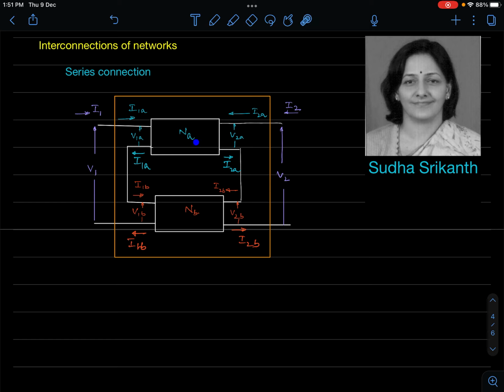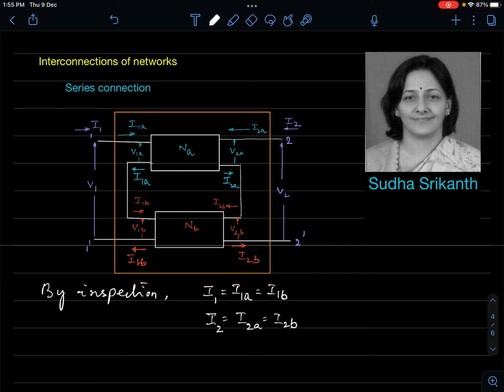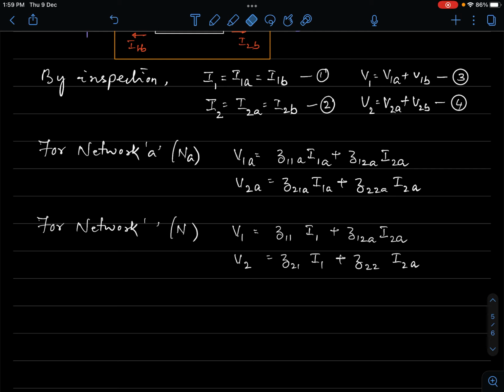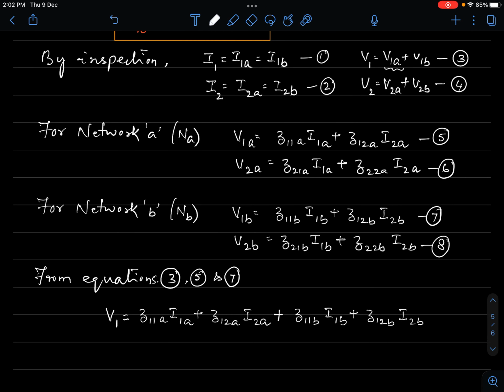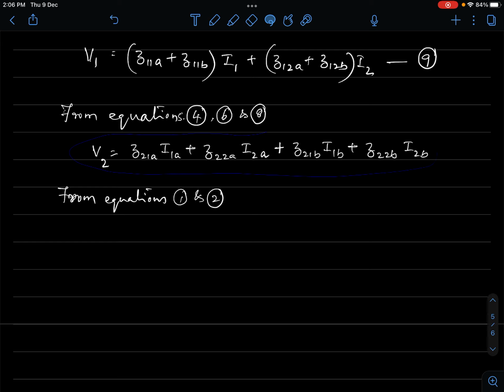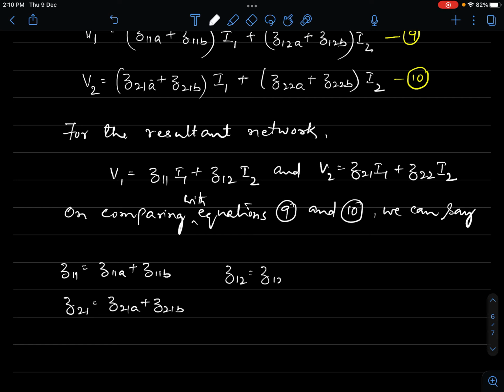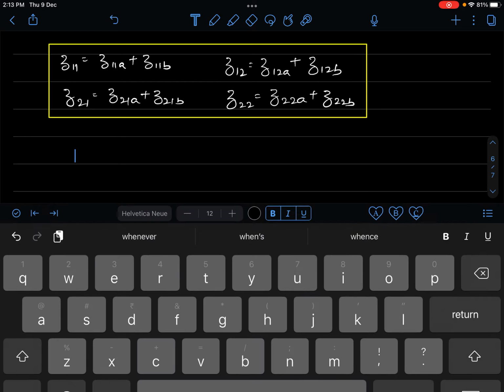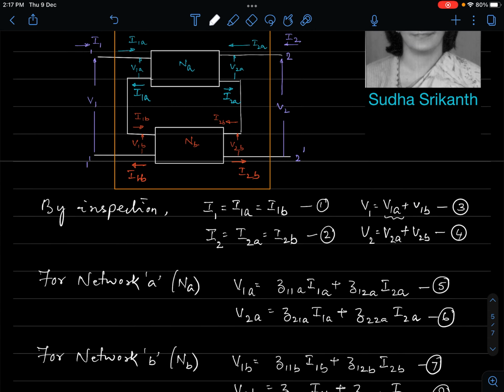Two port network connections - Series connection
Knowledge of two port parameters is needed to understand this  video content